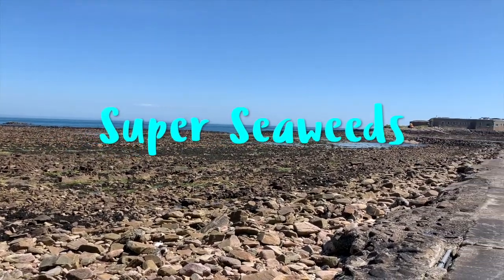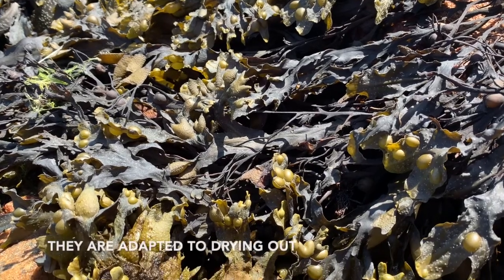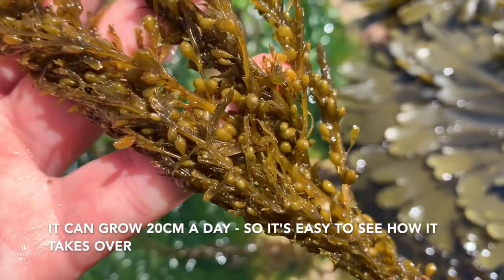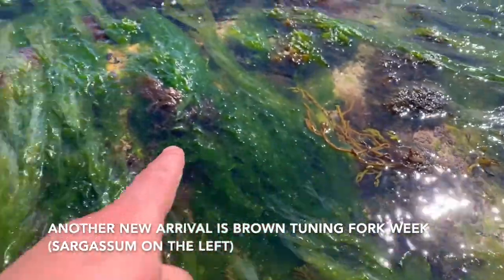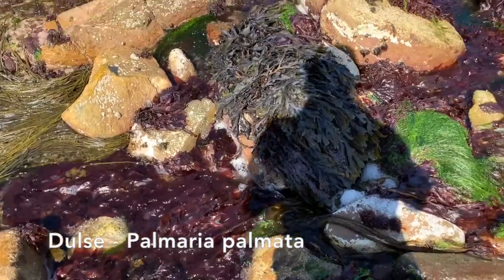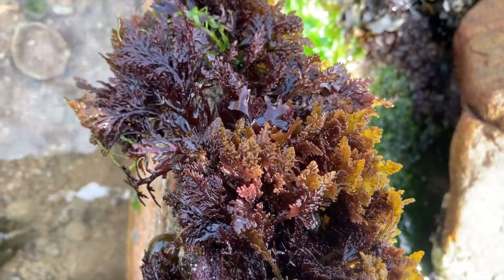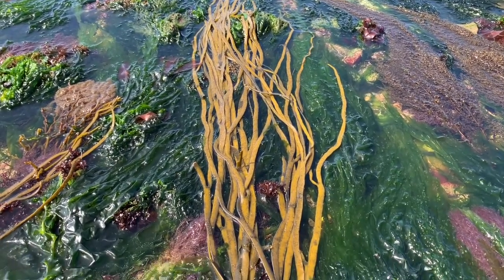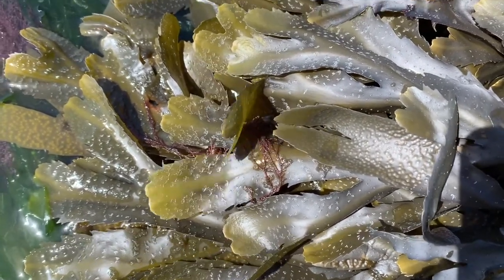Super Seaweeds 🌊🌿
There is are a huge array of different seaweeds on our rocky shore
Here's our guide to a few of of the common types and well as some tips on choosing the best ones to eat 😋

Don't forget we'll be rockpooling at Longis 2pm on the 6th June and for more random acts of wildness don't forget to sign up for 30 days wild - starting from 1st June!